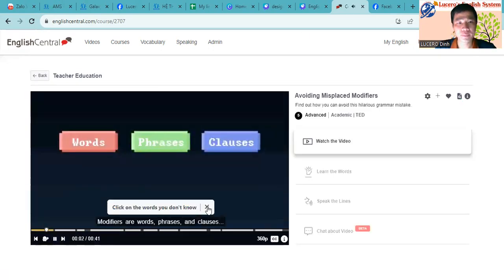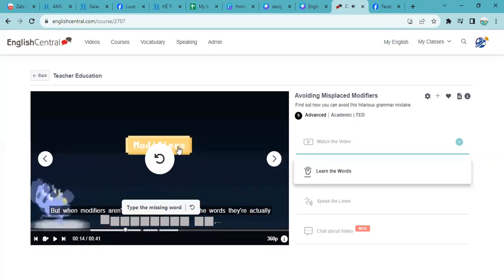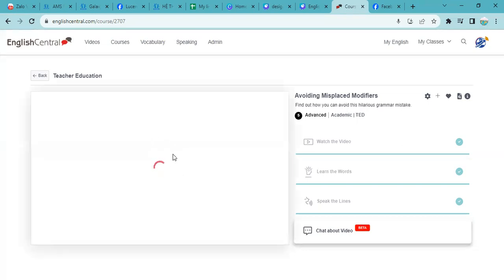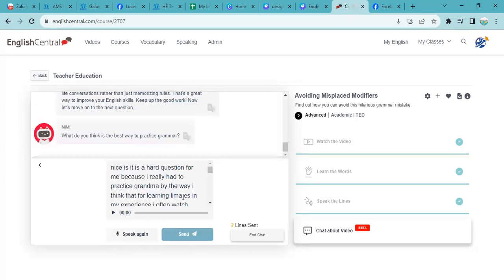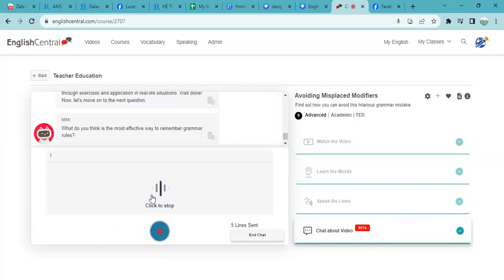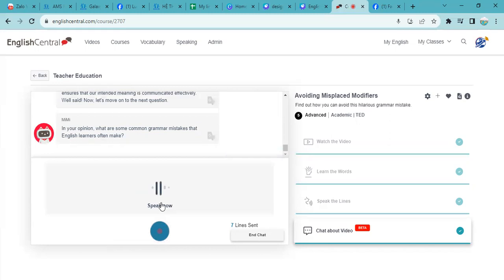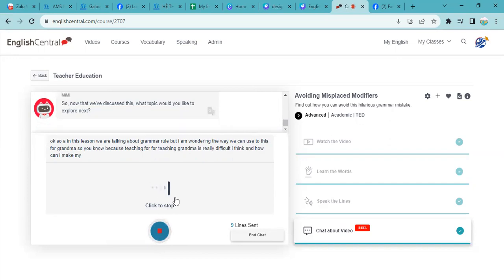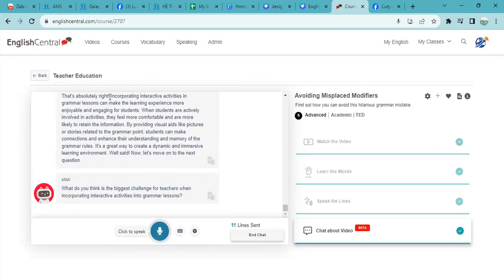Day 23 365 Daily Learning English with Mimi Lucero on Sat Oct 7th 2023 | ELS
You can connect wtih me to study daily like that.